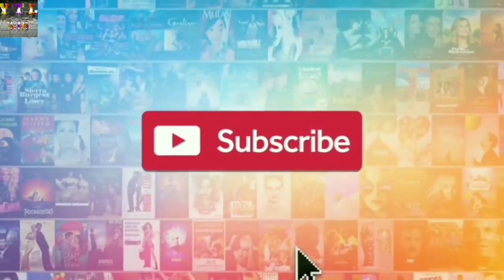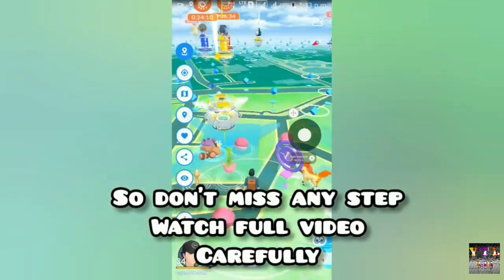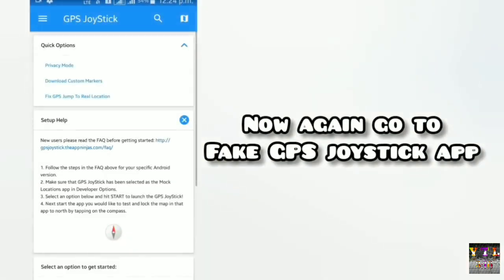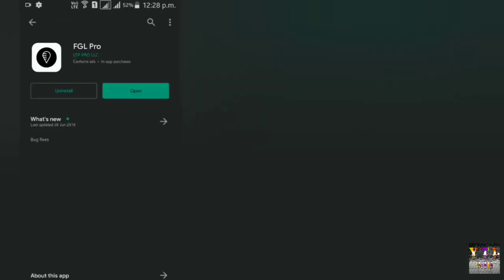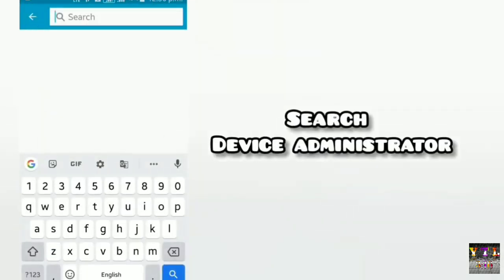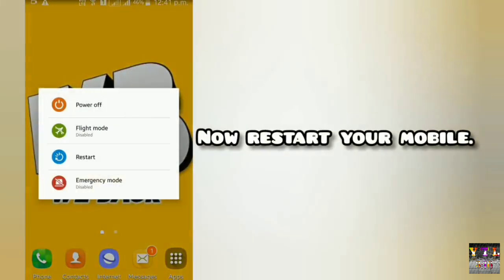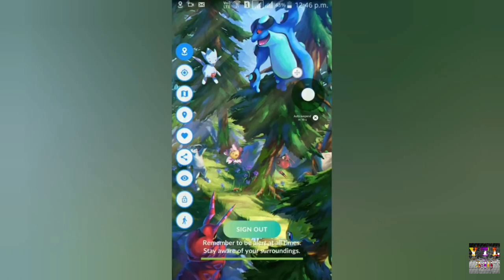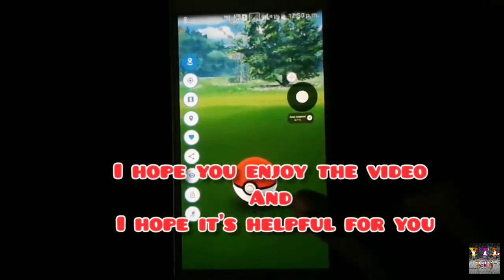Pokémon Go Android Hack 2020 || Latest Spoofing Trick